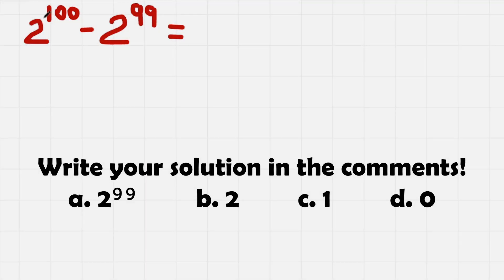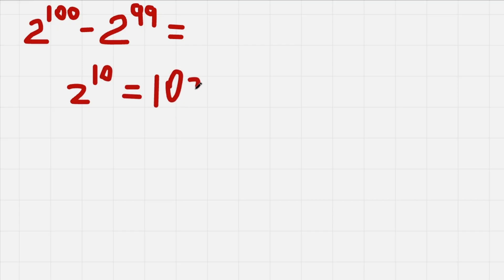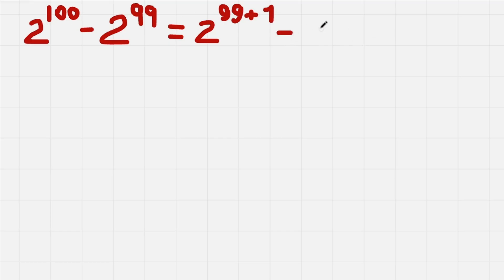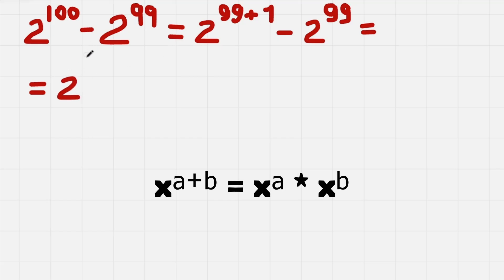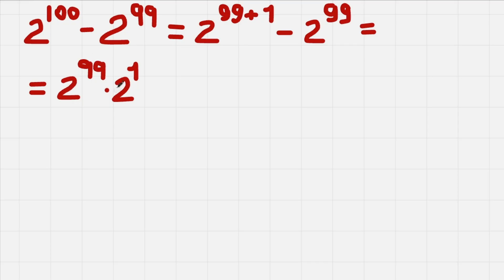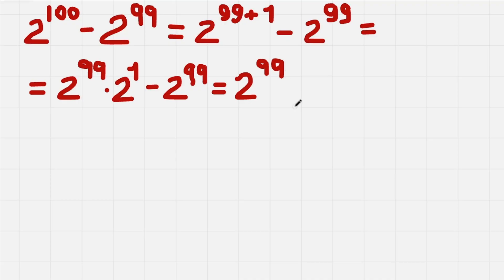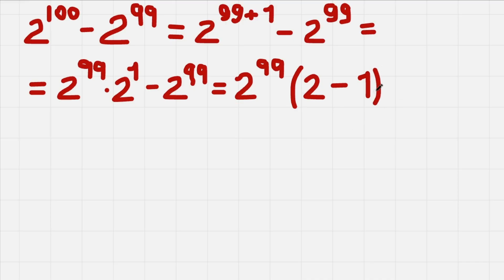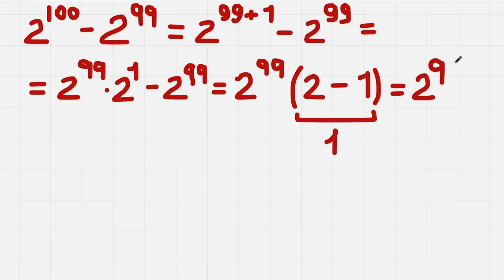Most People Fail! A Beatiful But Tricky Math Problem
Today's problem: 2¹⁰⁰ - 2⁹⁹ = ?
a. 2⁹⁹      b. 2      c. 1      d. 0
Let's solve this mathematical problem that has some exponents in it! This one you cannot solve by just calculating the expenent itself, but I am going to show to a method, which uses a secret math trick with exponents. Watch this video to solve an equation that Most People Fail!
This knowledge will give you at least a little bit of knowledge on exponents and how to operate using them, so watch this one to the end :)